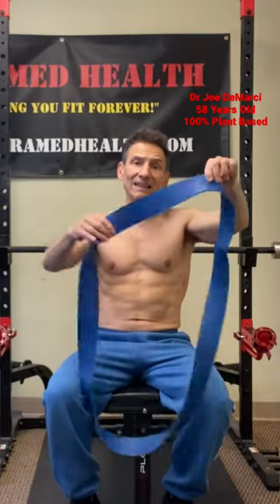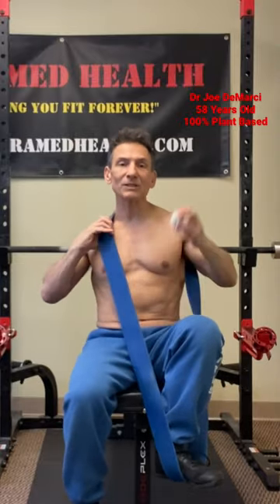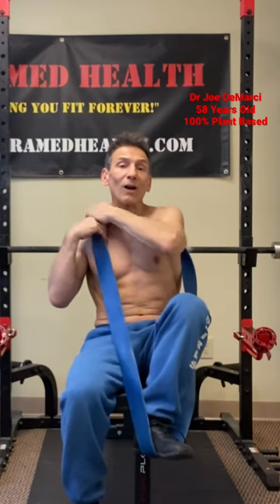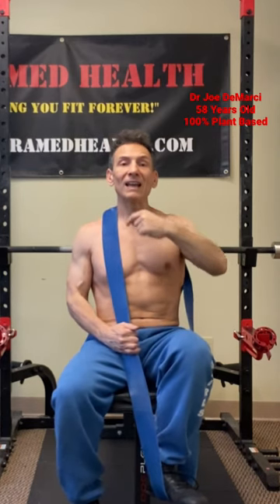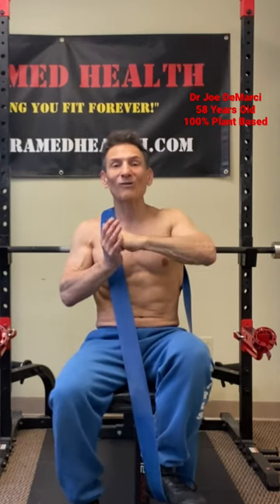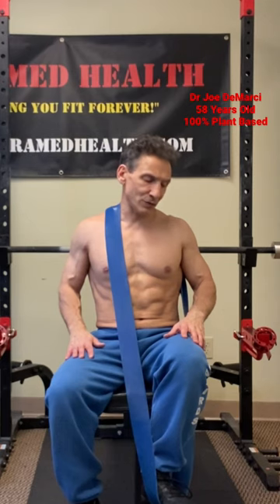How To Fix Upper Back Knots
Dr. Joe DeMarco, chiropractor and owner of OcraMed Health, demonstrates how to help get rid of a "knot" in the muscles of your upper back (trapezius and or levator scapulae muscles)

Give this technique a try and let me know what you think! Leave me a comment in the comment section down below. Stay Young and Train Hard!